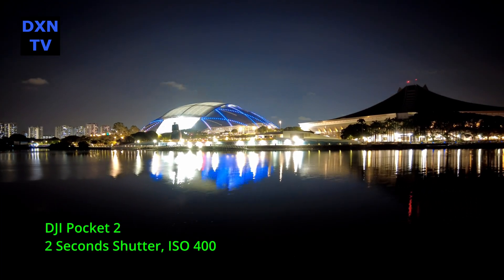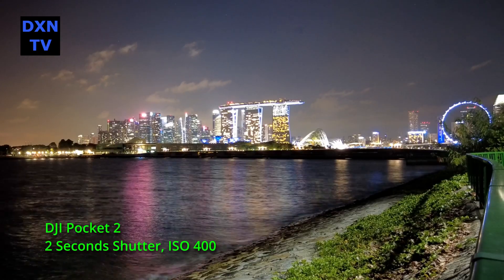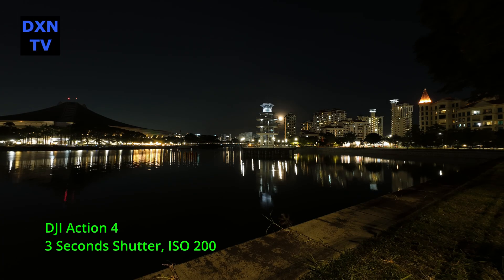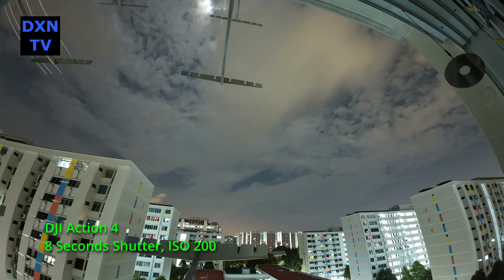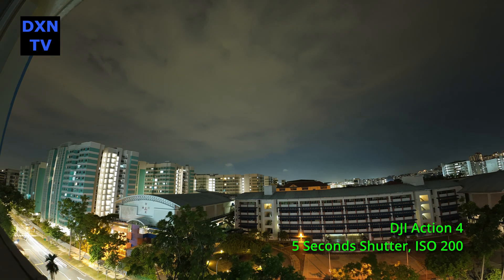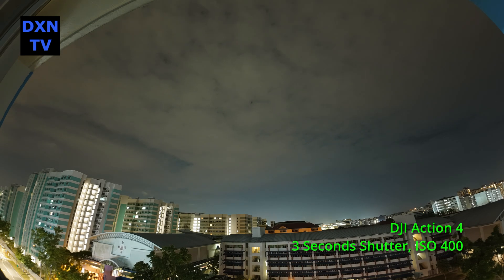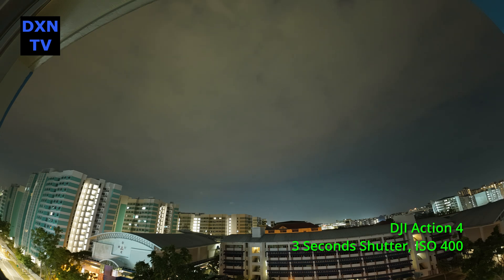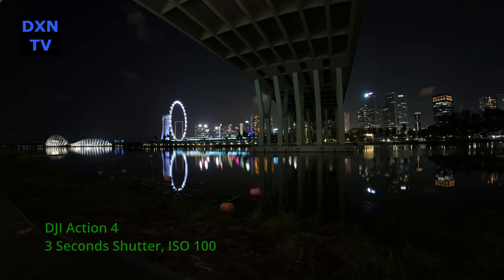DJI Osmo Action 4 - We explore what Long Exposure shutter timings to use to avoid Hot or dead pixels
Over the past few video releases, we kept focusing on our frustrations and how bad DJI service is when we discovered dead or hot pixels in our brand new, days-old, DJI Action 4 camera. The hot or dead pixels also happened on a subsequently a loan unit from service center, and another brand new DJI Action 4 camera that we bought again just to prove its not a dud unit that we've gotten. It does seem like it is a product-wide flaw as more and more people stepped up to verify this problem. We can only wait for a firmware fix, but at this point in time, it seems like DJI doesn't want to acknowledge and address this issue. No point in trying to make a fuss and be irritated with a flawed camera, we learn to workaround its limitations. One lesson we learnt from this bad experience is never to buy another DJI product again unless we really need a certain feature to the point that we are willing to forgo any possible warranty services. Caveat Emptor is the only advise we can give for those wanting to get a DJI Action camera. They are good for what they do, at a recreational or for-fun basis

Lamenting aside, the gist of this whole test and review is to stay below 8 seconds exposure timing, or even better, stay around 5 seconds is safe. Let us know what you think, and if you unit have hot pixels too.